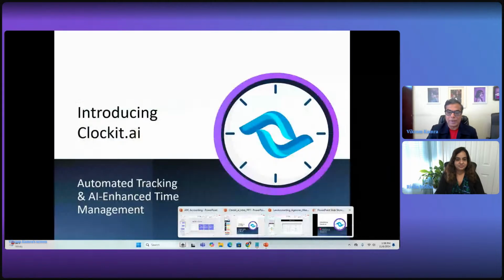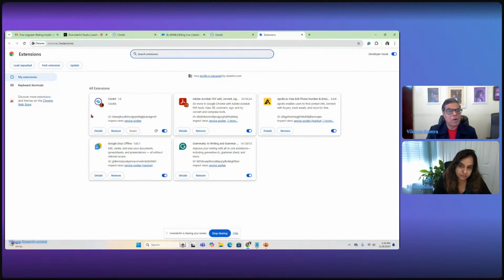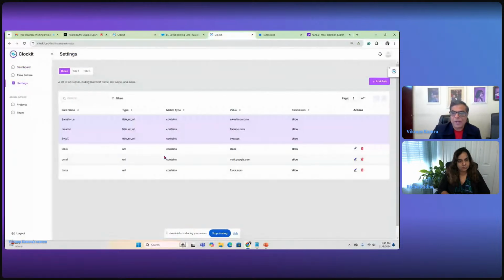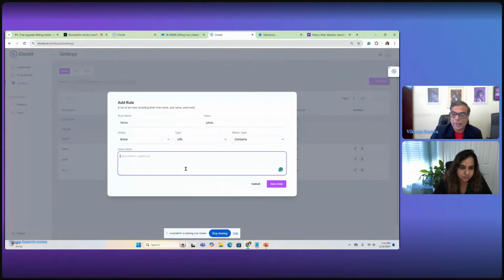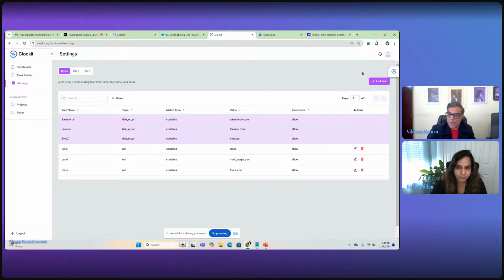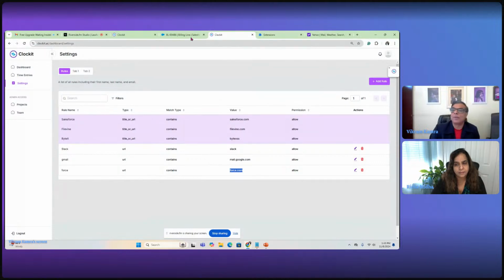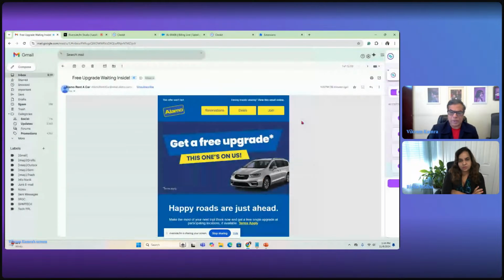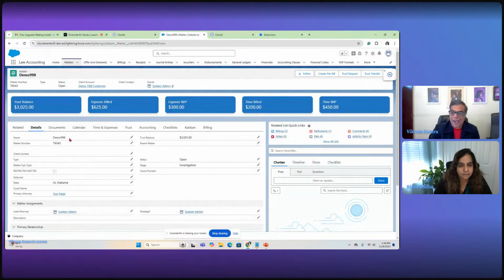The Future of Trust Accounting: Beyond Compliance